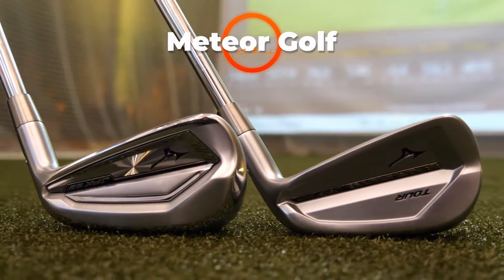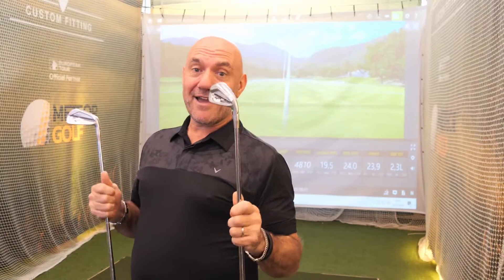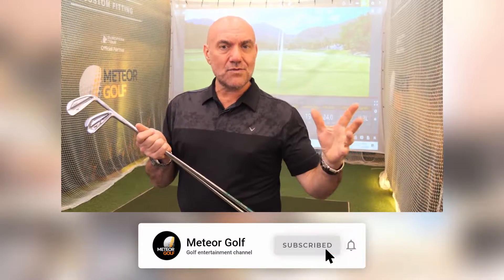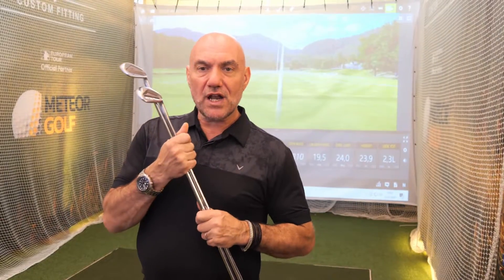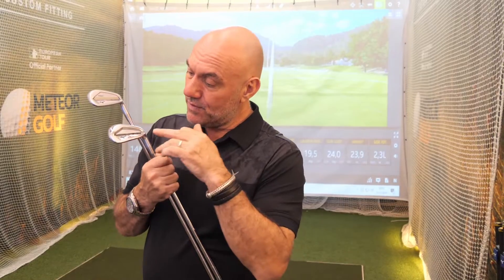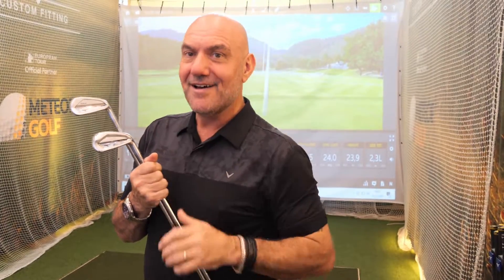Mizuno JPX921 Forged and Tour Irons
Today, Mike is talking about the Forged and Tour irons from the new Mizuno JPX921 family.